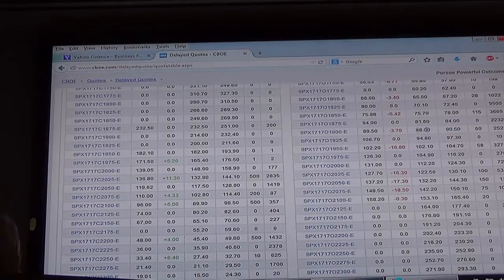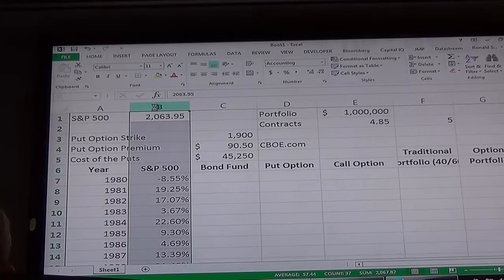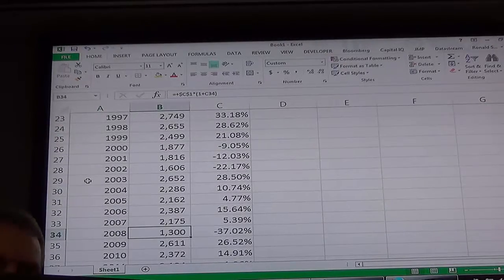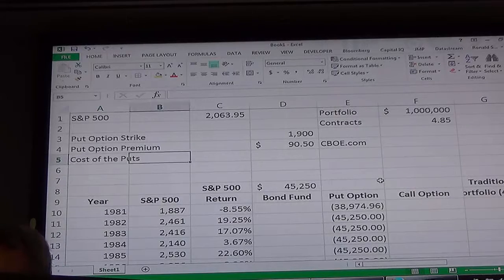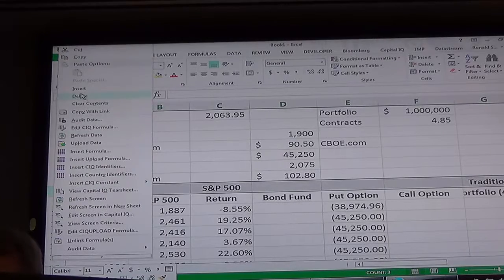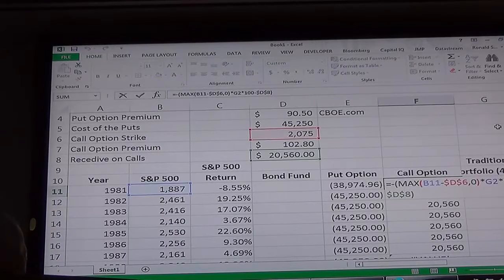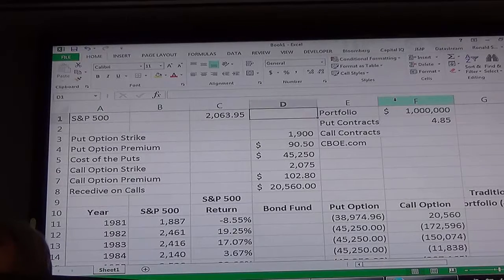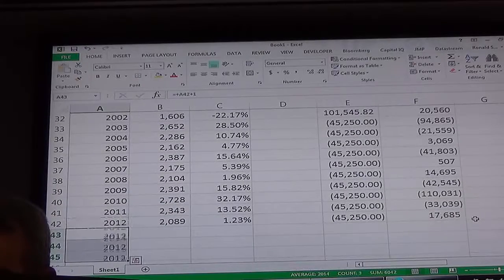Option Strategy Discussion Video 2B of 3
For my Risk Management class, this is a low video quality recording of a discussion for Project preparation. It is intended just for students doing this project to capture the discussion so they can go back and refresh their memories.